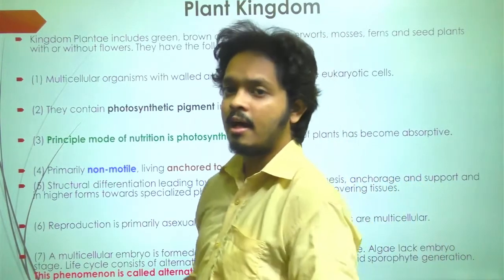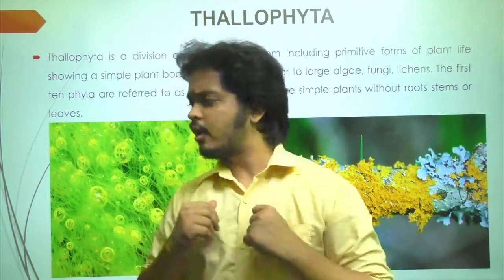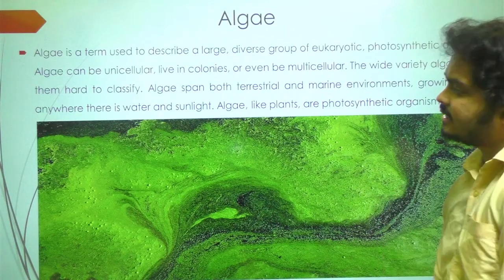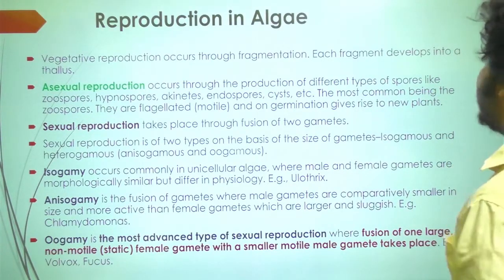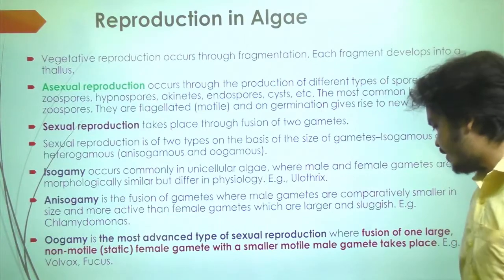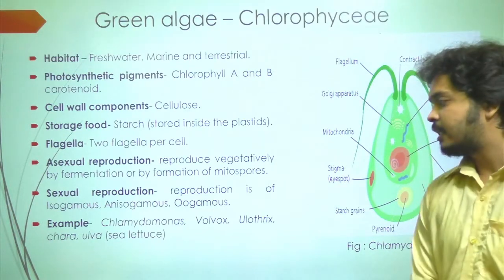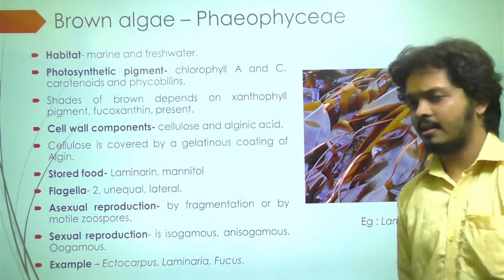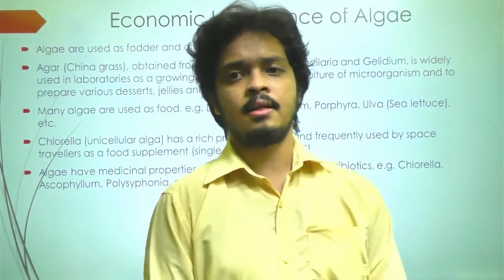plant kingdom : algae || SANKALPA (সংকল্প ) Batch : NEET Crash Coure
Hello everyone, welcome to eStudent . In this session, we are going to announce a new course batch for NEET 2022/2023 aspirants and various strategies for preparation.

.✨💥*THIS IS OUR SANKALP BATCH 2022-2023*💥✨
Here we are going to provide you -
✔️ Daily live or recorded sessions
✔️Daily practice problem
✔️Doubt clearing session
✔️Test series
We are here to make your preparation easier than ever, join us now and start your preparation as soon as possible.📚⏳📖

আমরা eStudent , একটি নতুন কোর্স শুরু করতে চলেছি সম্পূর্ণ NEET 2022/2023 এর পরীক্ষার্থীদের জন্য।
💥✨এটা আমাদের *সংকল্প* ব্যাচ✨💥
এখানে আমরা তোমাদের
✔️প্রতিদিন লাইভ বা রেকর্ডেড ক্লাস
✔️প্রতিদিন প্র্যাক্টিস পেপার
✔️ডাউট ক্লিয়ারিং সেশন
✔️টেস্ট সিরিজ
পরীক্ষার জন্য নিজেদের প্রস্তুতি শুরু করতে হলে তাড়াতাড়ি আমাদের সাথে যুক্ত হয়ে যাও। 📚⏳📖

eStudent is an e-Learning platform to help students from Science background (i.e Physics, Chemistry and Biology).

Since 2020, COVID 19 affected our education system all over the country. A huge number of students had shifted their mode of study from offline to online. But the fact is that all of them are not familiar with English or Hindi contents available over the internet.

We believe in EDUCATION FOR ALL. We have made discussions with both teachers and students and tried to understand what makes them easy to connect. This is why we have created an e-learning platform to connect them in one classroom.

Key Features:

1. The teacher can teach in a batch mode like offline institutions (includes attendance feature and many more).
2. We have designed for both of attending LIVE SESSION and upload PRE RECORDED VIDEO for the student.
3. An UNLIMITED STORAGE for uploading STUDY MATERIALS  in PDF and Video format.
4. RAISE YOUR HAND. Yes, Student can talk to the Teacher in a LIVE SESSION over LIVE CHAT and a VOICE CALL.
5. We have designed several things to share the BEST E-LEARNING EXPERIENCE over the eStudent.

If you found this application is helpful for you, please download it from Google Play Store.

Good Luck !!